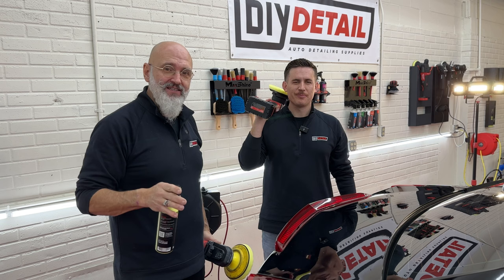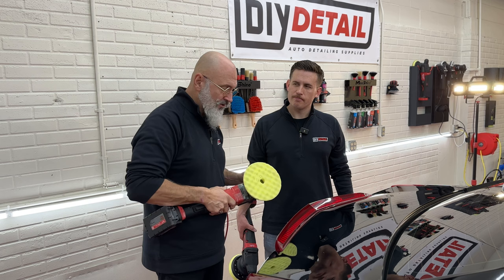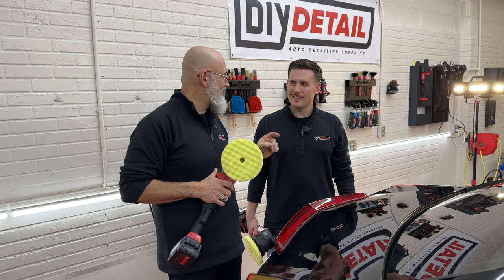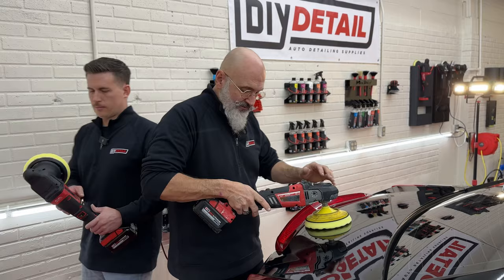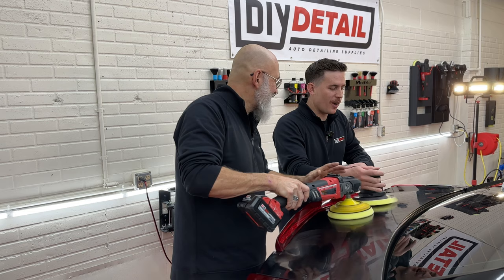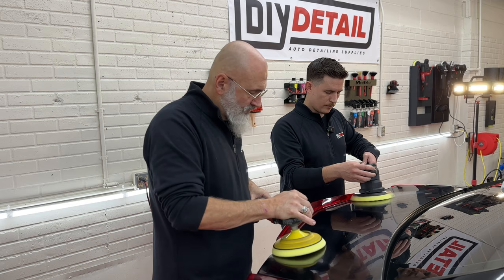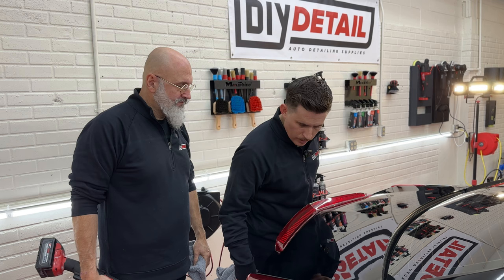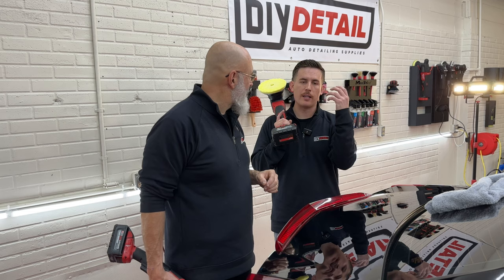TEST: Does a rotary polisher give you shinier paint than a dual action (D.A.) machine?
In this video, Nick and Yvan go head to head: both using the Gold Standard Polish and Gold Standard Waffle Pad, but both using different machines.

Yvan uses a rotary, and explains his technique.
Nick uses a dual action polisher, and uses his normal finishing process.

Who gets shinier paint?!